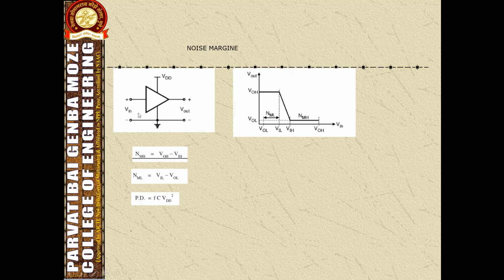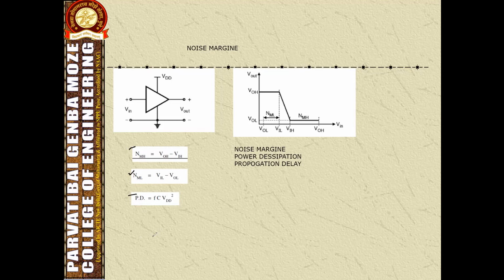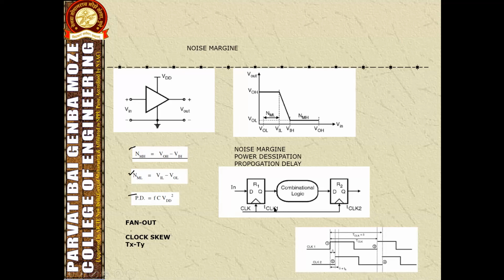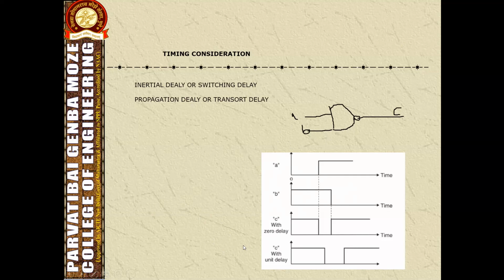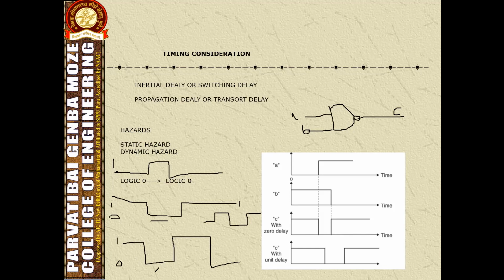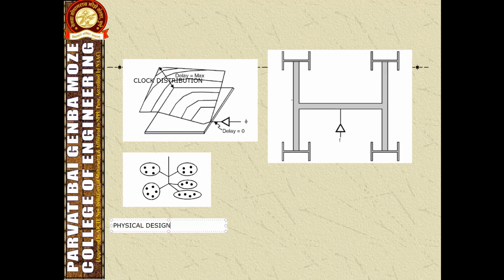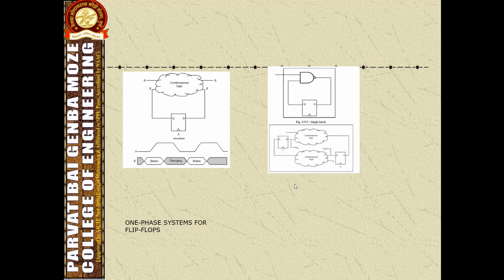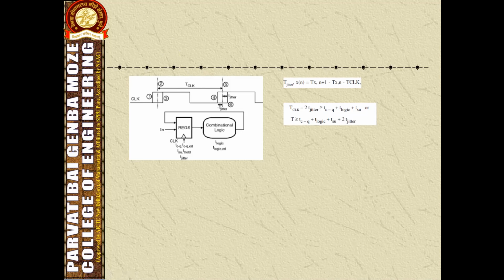DIGITAL DESIGN ISSUES